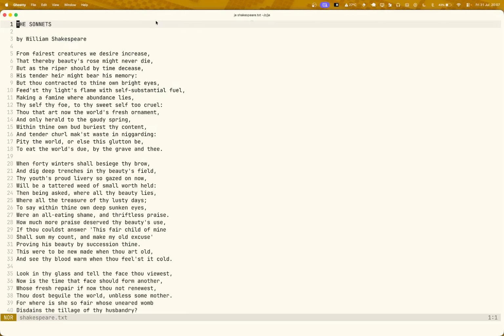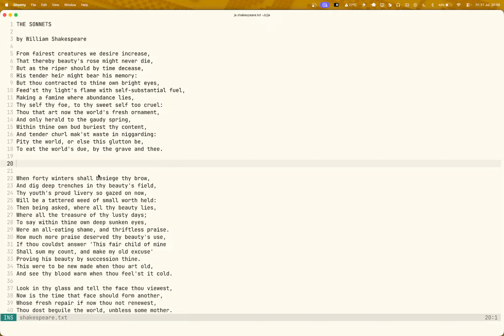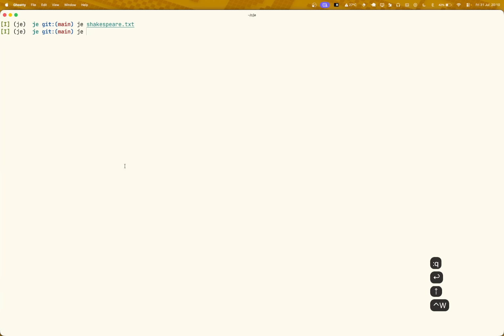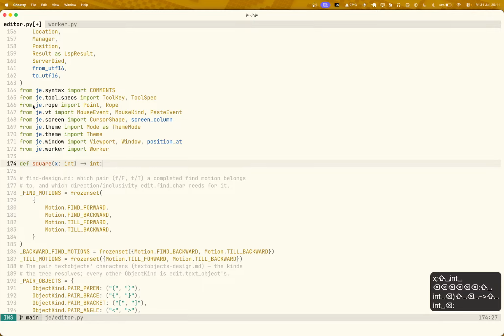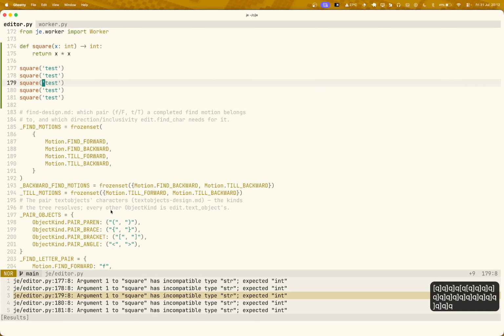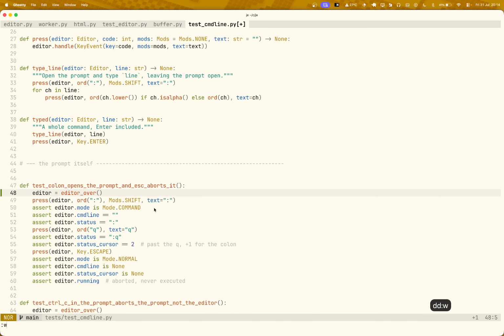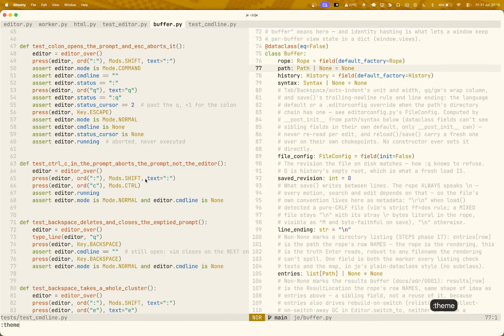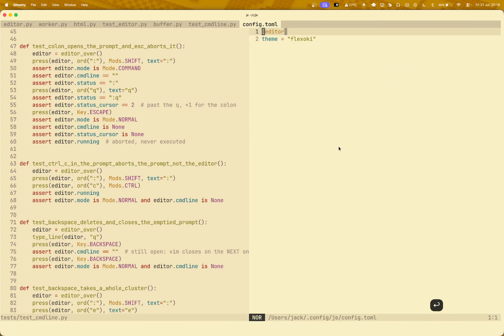My vim inspired text editor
An overview of my personal text editor, inspired by neovim and helix